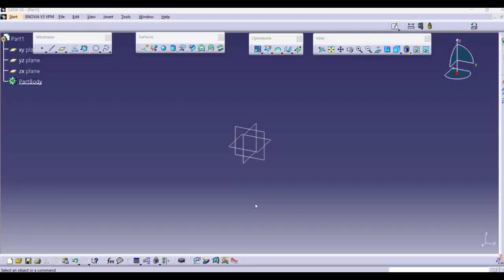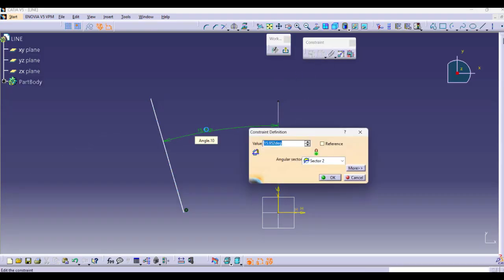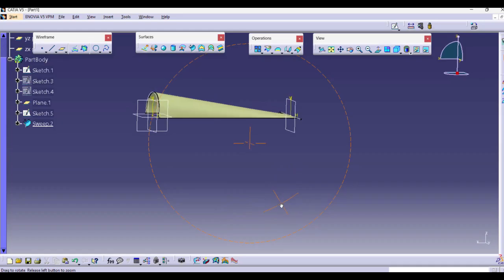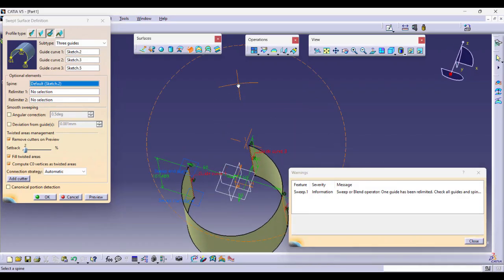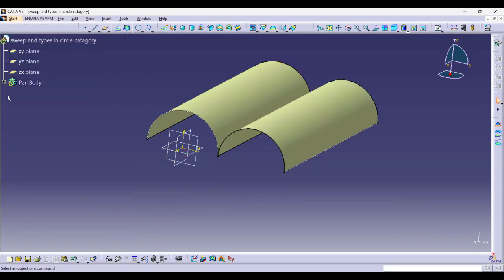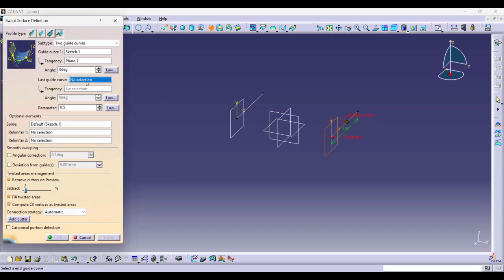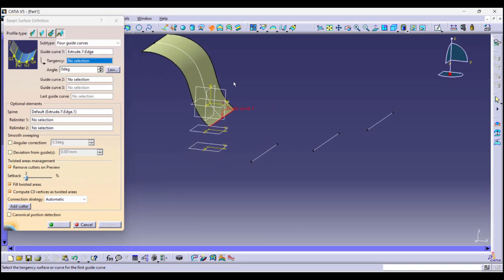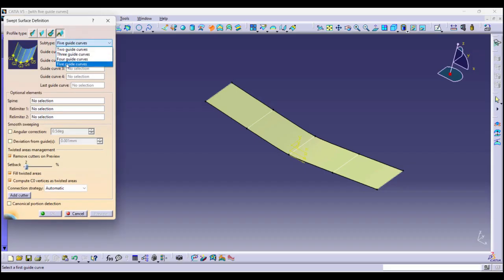CATIA Surfacing Tutorial Day 24 | All Sweep Types Explained in One Lecture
Welcome to CATIA Tutorial Day 24! 🚀
In this lecture, we cover CATIA Surfacing – All Sweep Types in One Lecture.

If you’re learning CATIA Part Design & Surface Design, then understanding Sweep features is very important. Sweeps are widely used in product design, aerospace, automotive, and mechanical engineering.

In this lecture, you will learn:
🔹 Profile Sweep
🔹 Guide Curve Sweep
🔹 Two Guide Sweep
🔹 Circle Sweep
🔹 With Reference Surface Sweep
🔹 With Draft Direction Sweep

By the end of this lecture, you’ll be able to use all sweep variations in CATIA Surfacing with confidence.

👉 Perfect for:
✔️ Mechanical Design Students
✔️ CAD Learners preparing for jobs
✔️ Professionals in Product Design & Development

📌 Don’t forget to check out the full CATIA Tutorial Series for step-by-step learning.